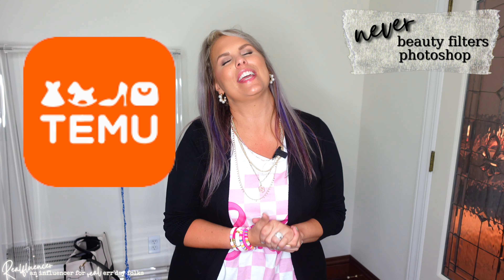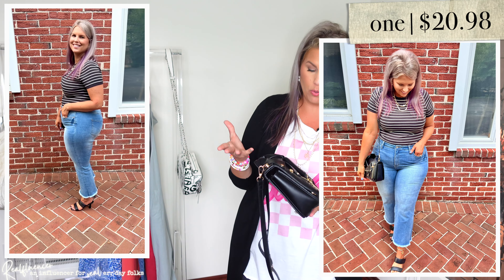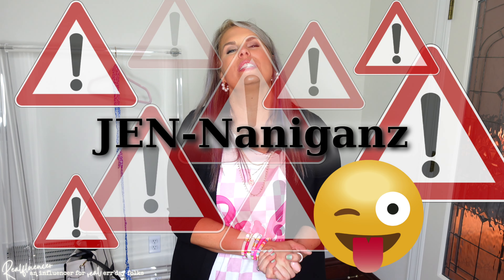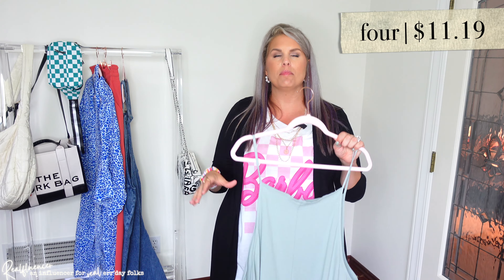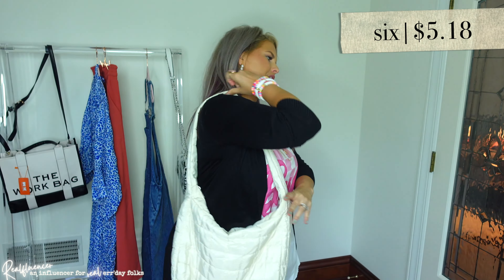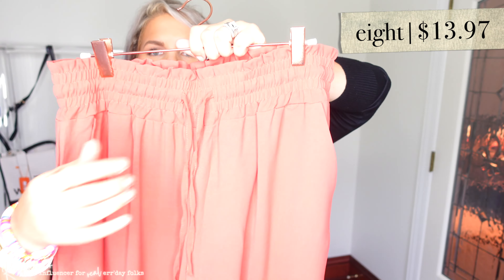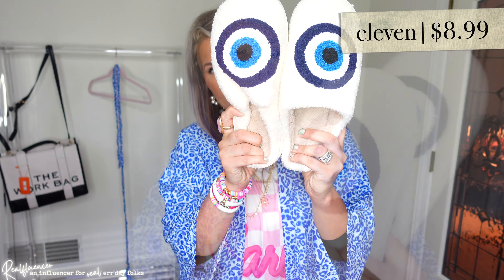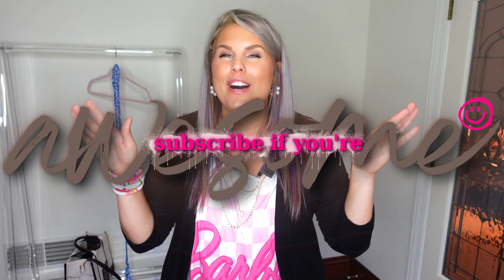Is TEMU Worth It? Brutally Honest Fashion Review, Haul & Try-On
Or search my code【dkf5888】on Temu App to claim

You all wanted to see more Temu so I have another video for you!  In this haul, you'll find jumpsuits, overalls, bags/purses, and pajamas.  Is it worth the hype?

💰TIP JAR💰
You requested it and I finally did it!  Xoxo

★★★OTHER CHANNELS!

I appreciate you being here!  Stay Real ✌🏼
✖◇✖◇ Jen

▼▼▼ PRODUCTS MENTIONED ▼▼▼

3  Red Jumpsuit - XXL, runs small (need one size larger) $8.89

4  Seafoam Green Overalls - XXL, runs small (need one size larger) $12.49

7  Denim Overalls - XXL, run small (need one size larger) $22.69

8  Salmon Wide Leg Flowy Pants - XL (need one size larger) $10.69

...TYSM!

✖ My channel is community supported and I don't exist in this social media capacity without YOU!  If you choose to use my links, please know how much I appreciate you!

▼▼▼ FAQ'S ▼▼▼
➜ Hair Color - dyed silver & purple (salon), exact formulas are saved under my "Hair Color" Instagram highlight as I'm getting it done each time :)
➜ Teeth Whitening Toothpaste